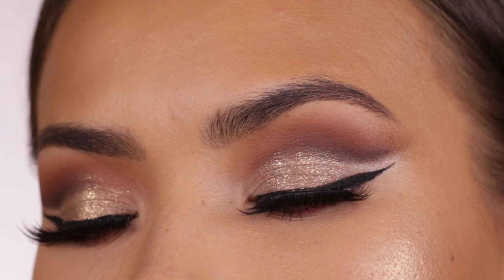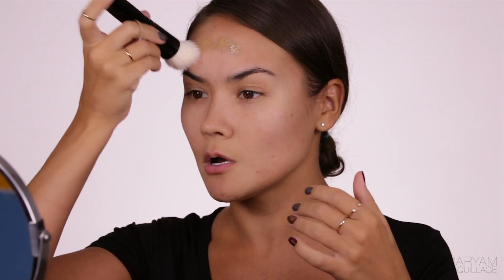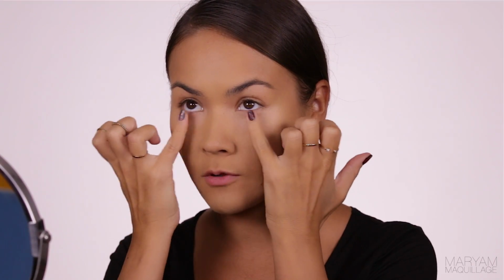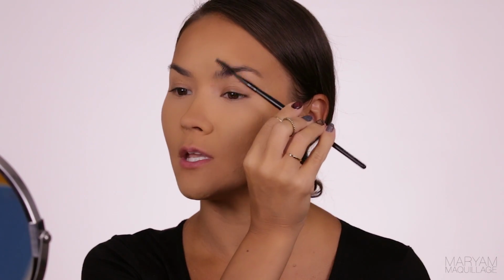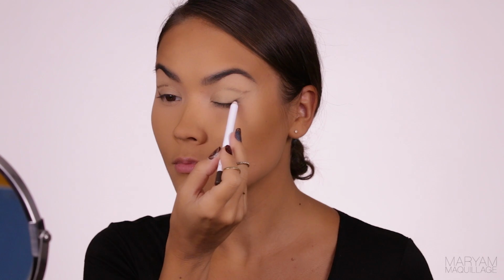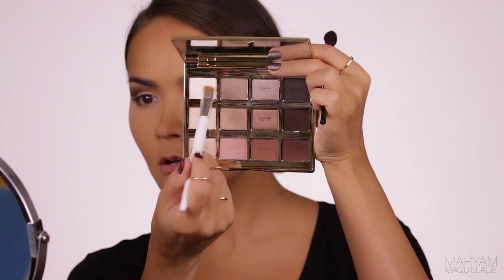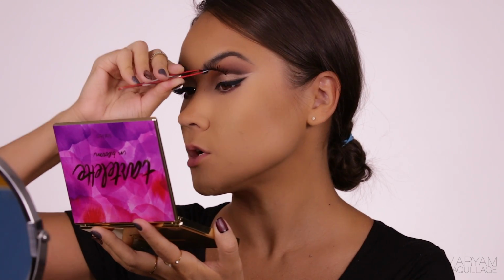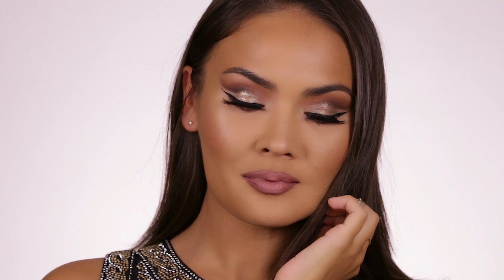Holiday Look + Foundation Routine & GIVEAWAY (CLOSED)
Today's tutorial is a long one, so brace yourselves guys!! First and foremost (and by popular demand) I'm showing you my updated foundation routine for oily and/or acne prone skin. Second, the holiday season is here and I've got you covered with a sparkly neutral holiday cut-crease look using Tarte's NEW Tartelette in Bloom palette. Third and most exciting of all, if you don't have this amazing palette, here's your chance to win it!! Watch until the end of the video to find out how. There will be 5 international winners, just remember to follow the rules!! I love you, Good Luck and Happy Holidays!

Periscope: Maryam_NYC

Products Used & Brushes (SKIN):
Tarte CC concealer in Medium Tan
L'Oreal Infallible Pro Matte Powder (shades 400 & 700)

Products Used & Brushes (EYES):
Brows: NYX Micro Brow Pencil in Black
Kat Von D eye primer
Lancome khol pencil in Brown
Makeup Geek pencil brush
Sigma E35 brush
Sonia Kashuk angled brush
Coastal Scents flat brush
Kat Von D metallic Raw Power eyeshadow
Tarte eyeliner brush
Lashes: Flutter Lashes "SlayLa" lashes
Make Up For Ever diamond powder glitter in Gold

Periscope: Maryam_NYC